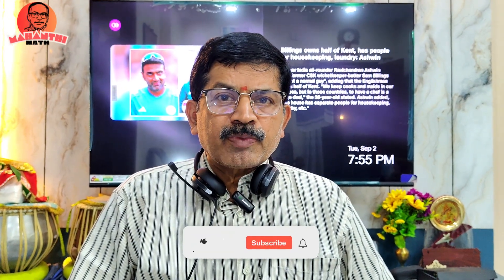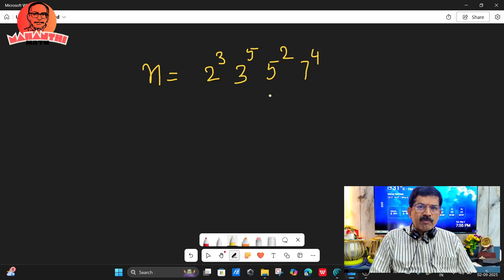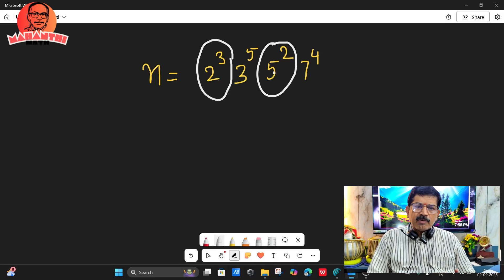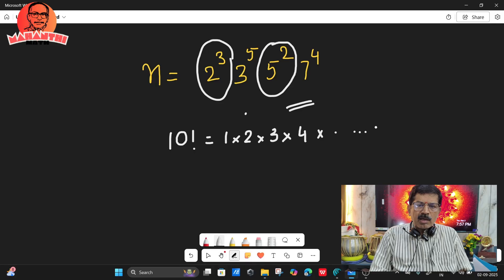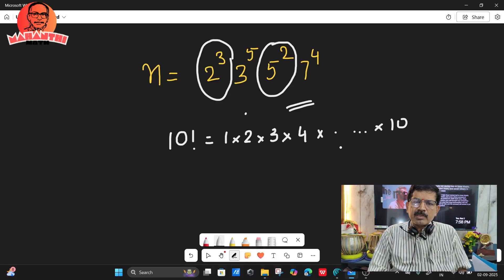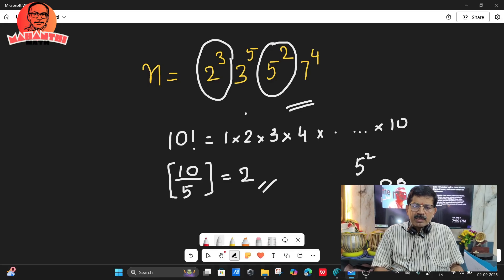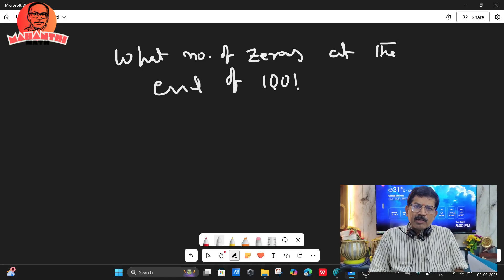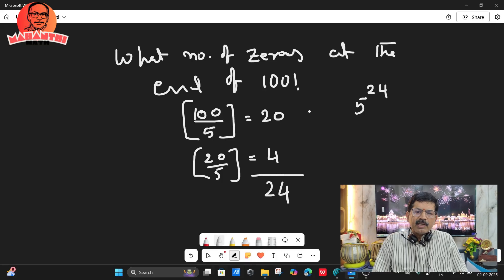🔥 IOQM 2025 | Problem 10|"How Many Zeros at the End of 100!? | Fast Factorial Tricks" 🤯 |🧮ioqm2025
In this video, we solve a classic mathematics and competitive exam problem:
👉 How many zeros are at the end of 100 factorial (100!)?

You’ll learn:

Why zeros appear at the end of factorial numbers

The logic behind counting trailing zeros using prime factors

Step-by-step calculation for 100!

A quick trick for similar problems in exams like IOQM, RMO, Olympiad, JEE, and NTSE

Easy explanation with practical examples!
Boost your speed and confidence for competitive exams.